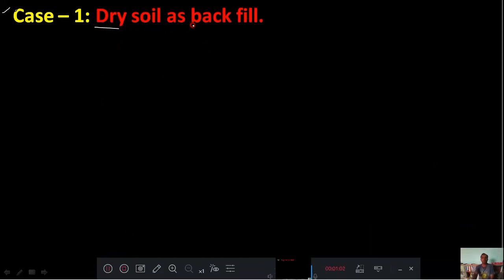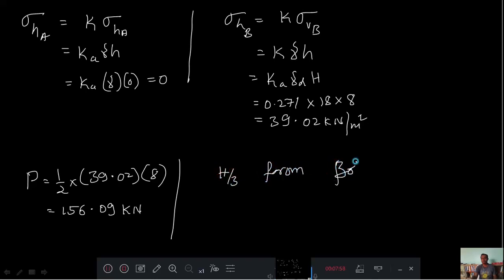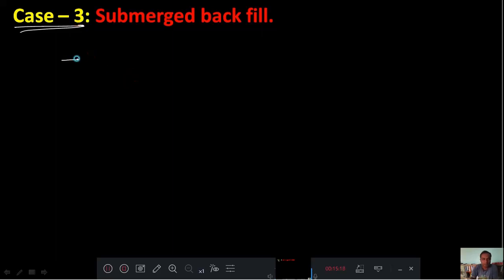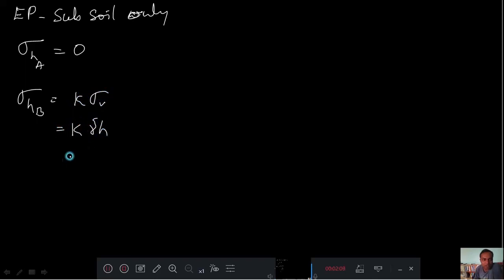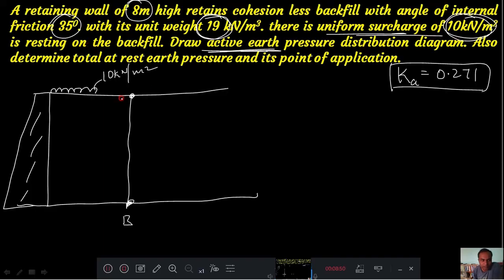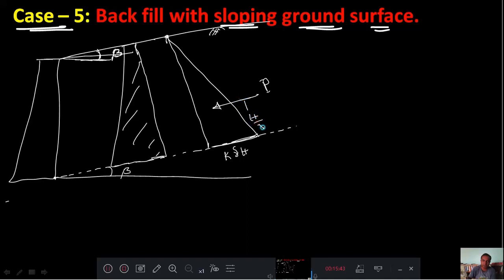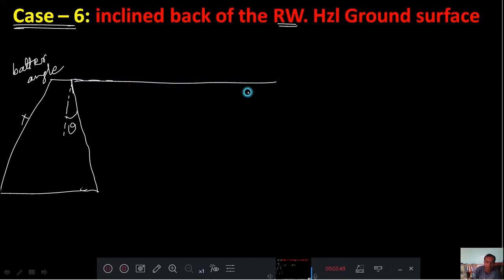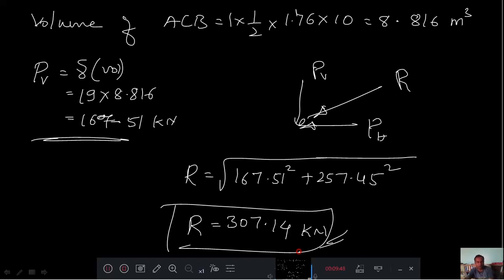3.1.3 Lateral Earth Pressure: Cohesion less soils